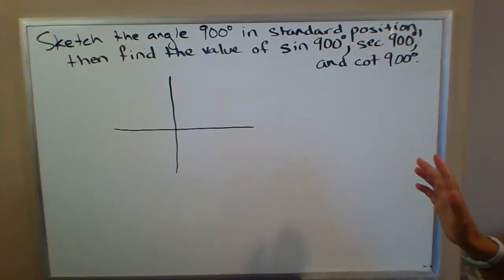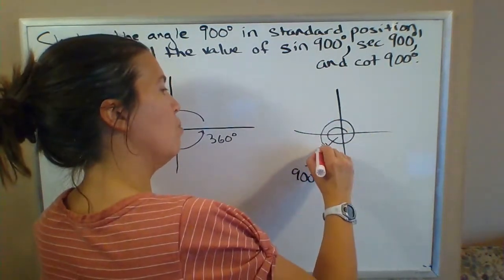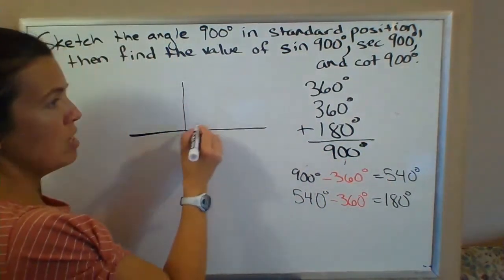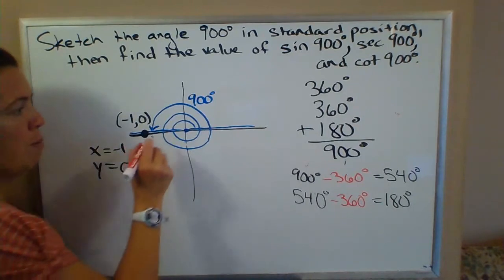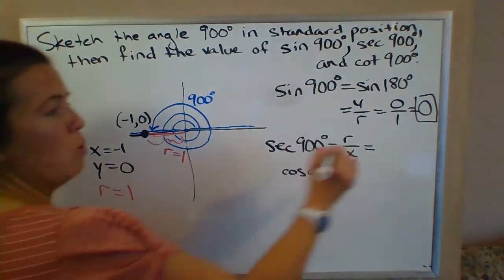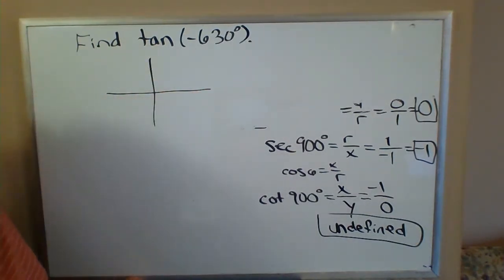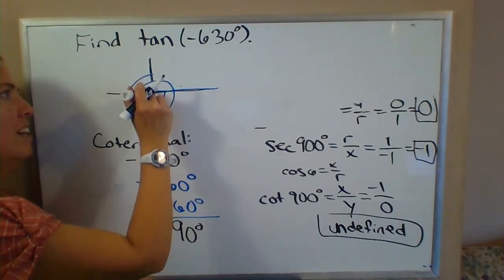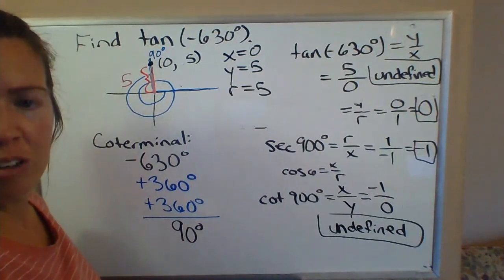Find sine of 900 degrees